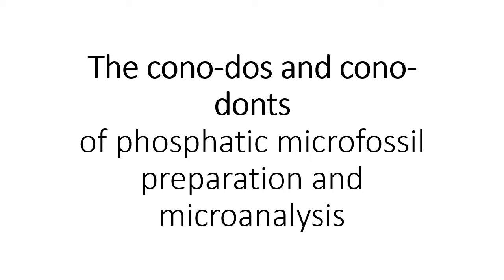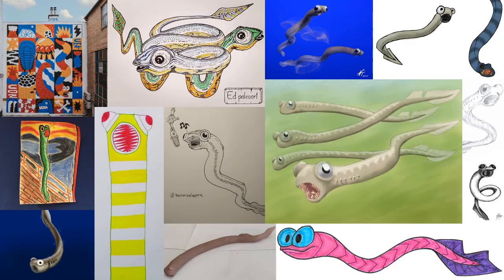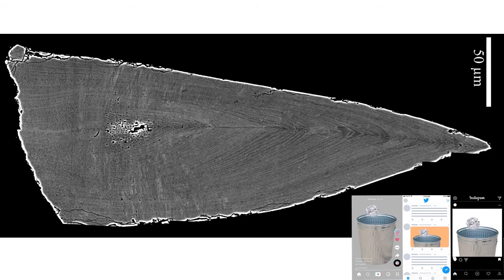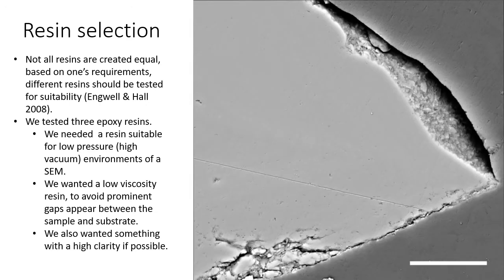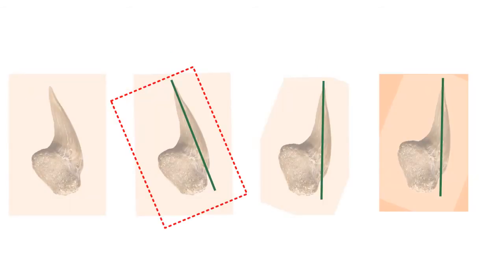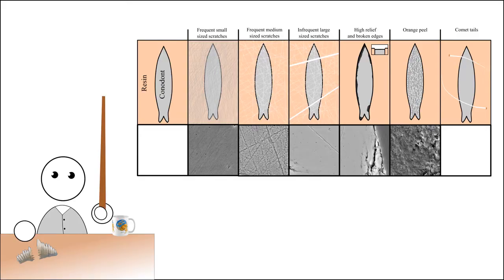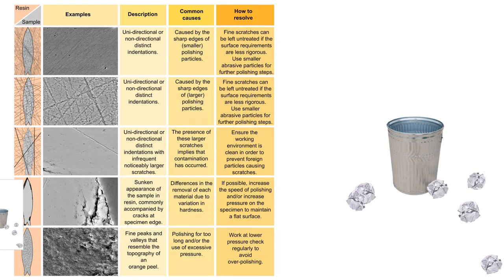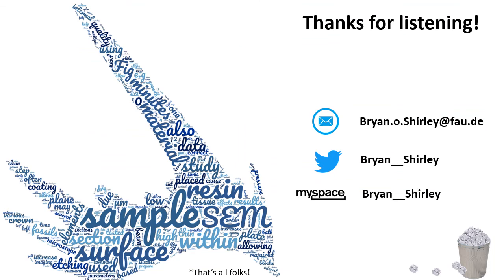THE CONO-DOS AND CONO-DONTS OF PHOSPHATIC MICROFOSSIL PREPARATION AND MICROANALYSIS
Bryan SHIRLEY, Michel BESTMANN and Emilia JAROCHOWSKA